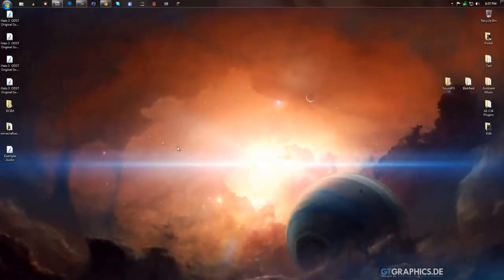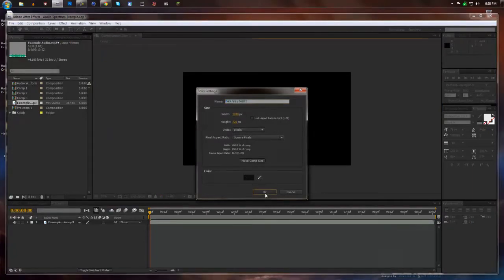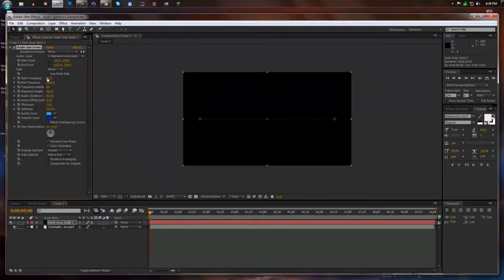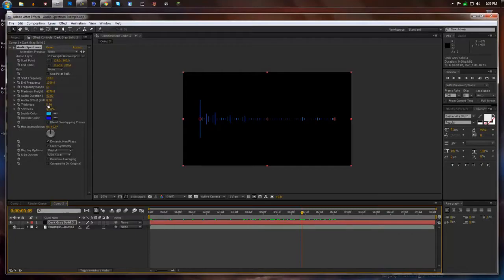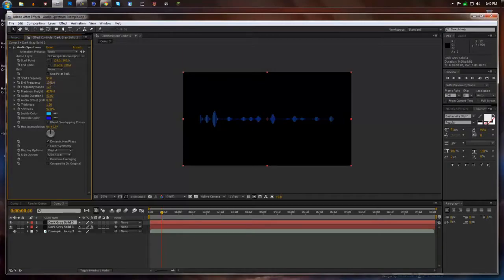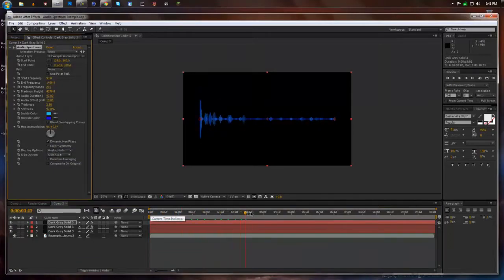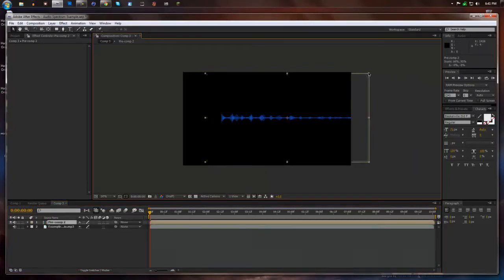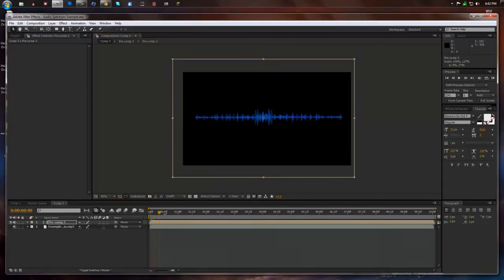After Effects | Audio Spectrum Tutorial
Cool little thing I found and made our introduction with. This video was a request.